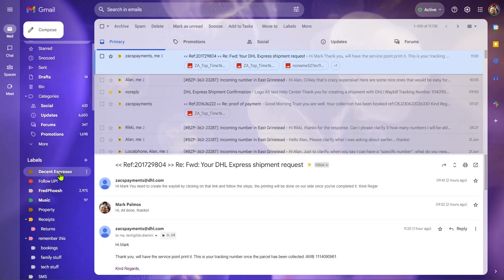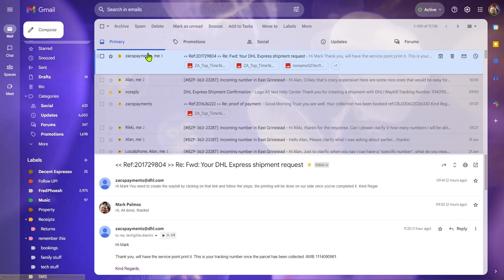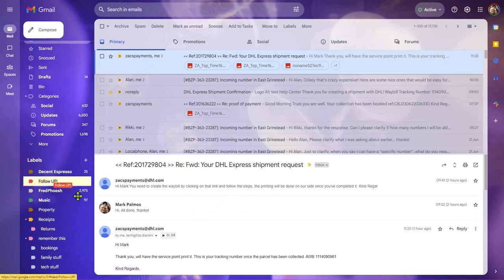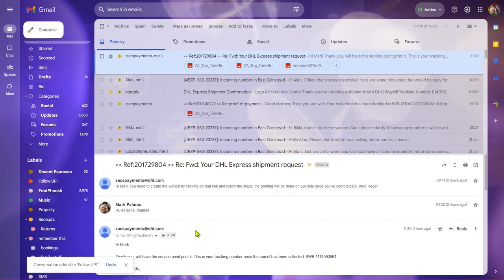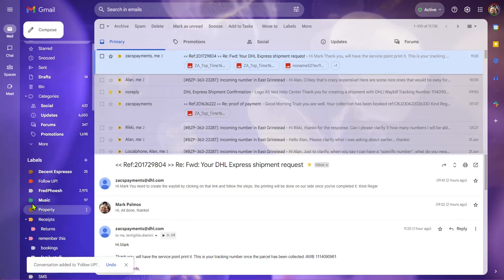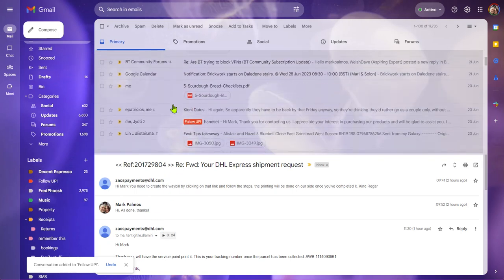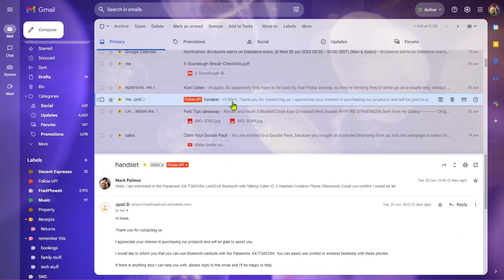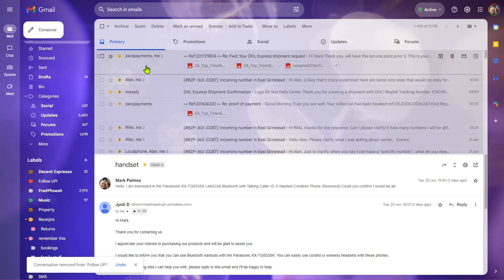Gmail Label system has a serious bug.2023-06-22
Drag and drop a label to the message you are reading does not do as you expect... it drops the label to the random email that would be displayed UNDER the reading panel. It should obviously add the label to the place you drag and drop, ie if you drag drop to the reading panel, it should add the label to the message you are reading.